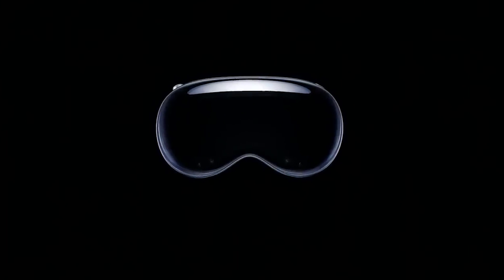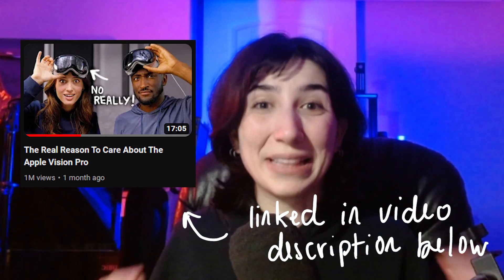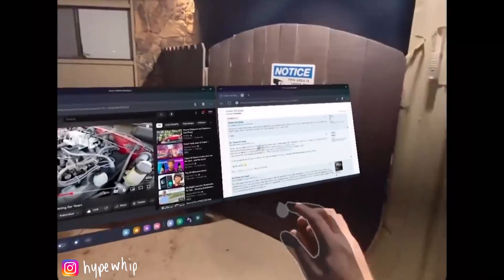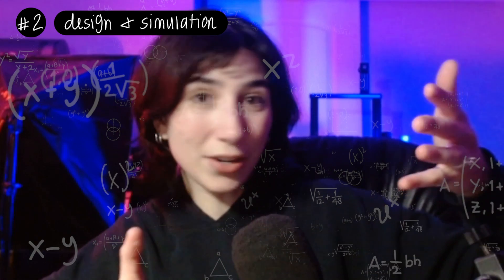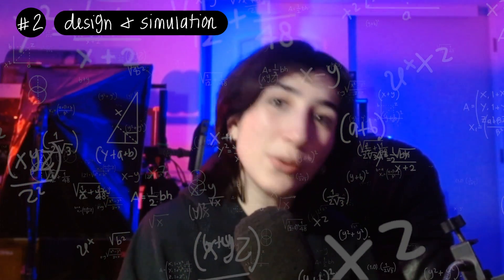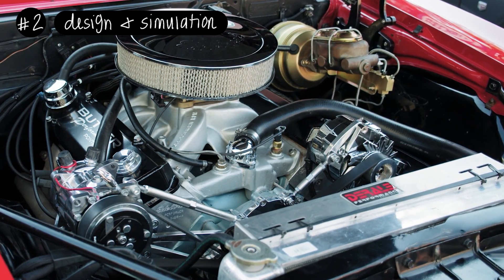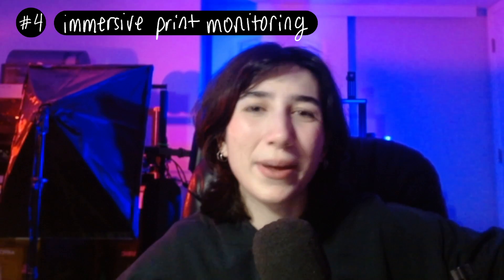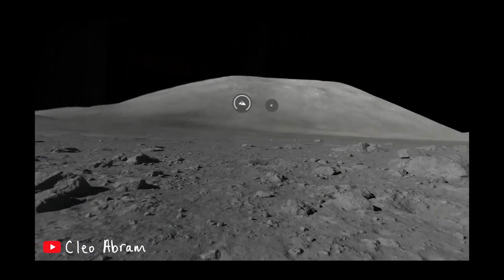spatial computing for 3d printing?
In this video we will explore how apple's vision pros could impact the world of 3d printing in a positive way.

We'll explore this idea from 4 different perspectives:
(1) training, build and repair
(2) 3D design and simulation
(3) 3d scanning ???
(4) immersive print monitoring